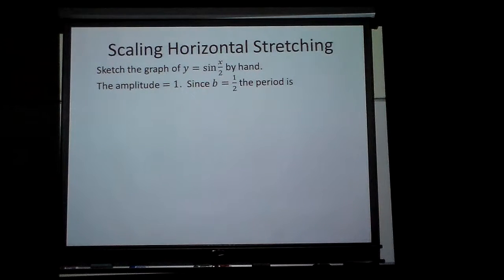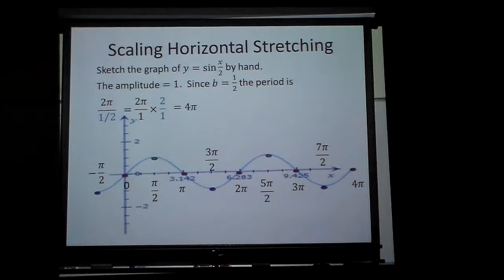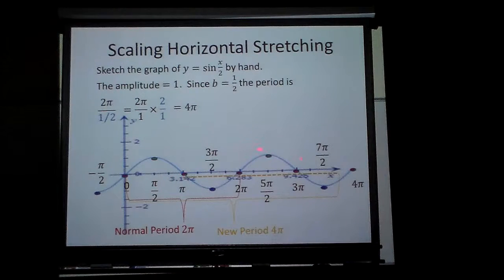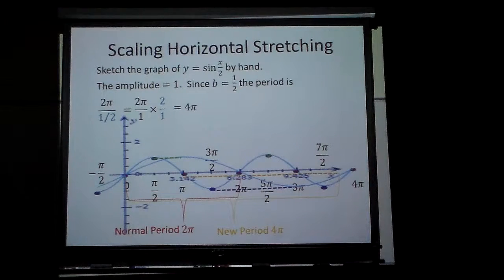Graphing horizontal stretch b is one half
How to graph a change in the period of a sine or cosine function.